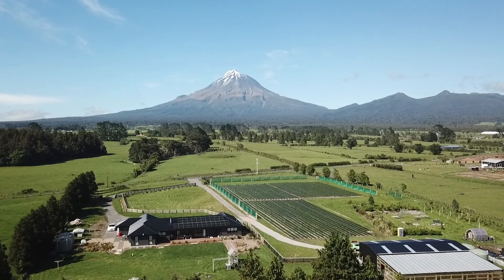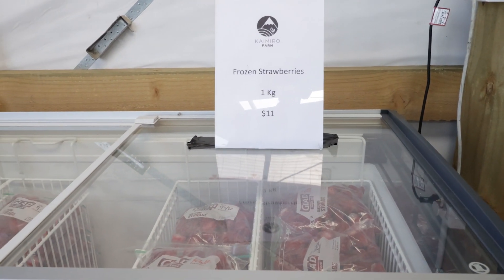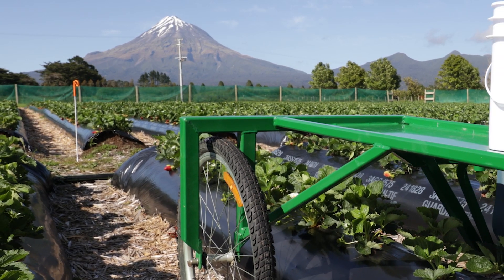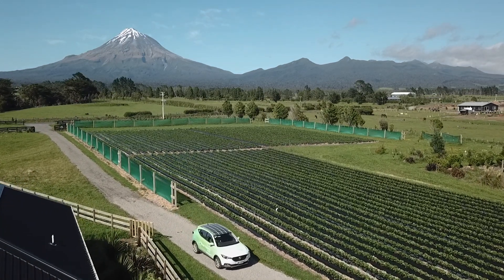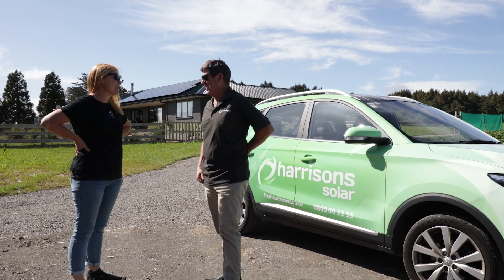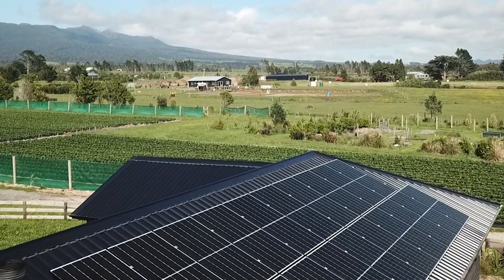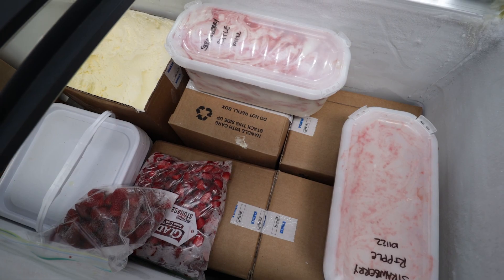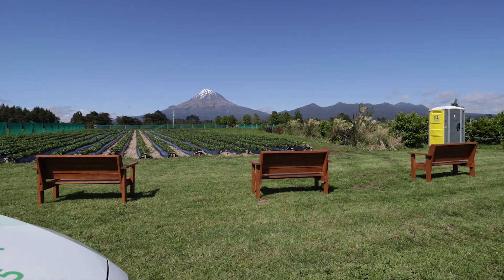Harrisons Solar x Kaimiro Farm - Taranaki strawberries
22 x Qcells solar panels
1 x Fronius inverter
1 x Tesla Powerwall

​​Interested in going solar?​​​​​
Get in touch with our friendly team. Book you in for a free in home consultation.